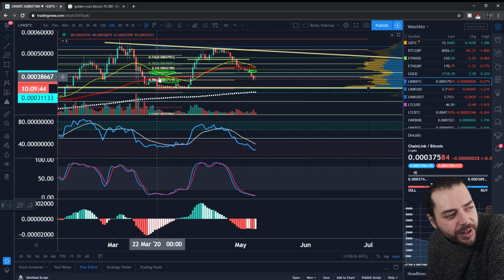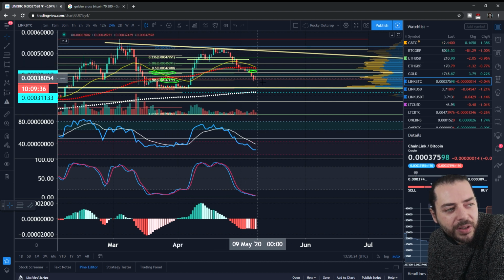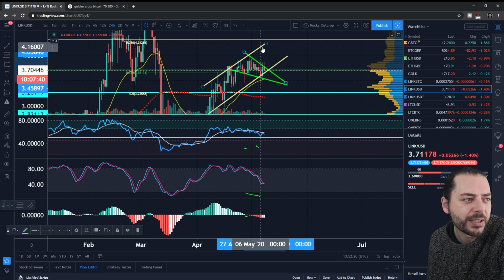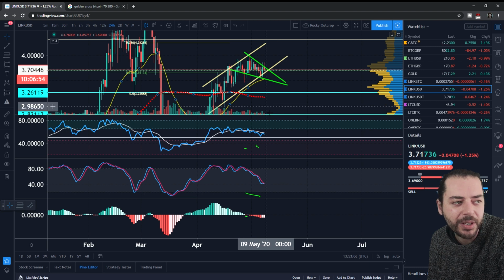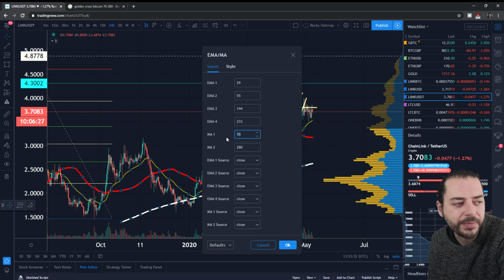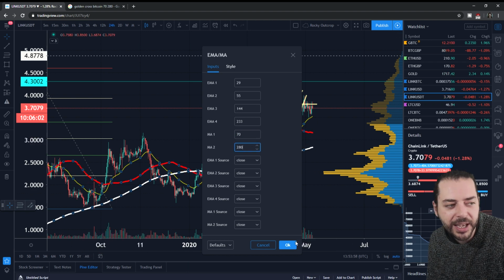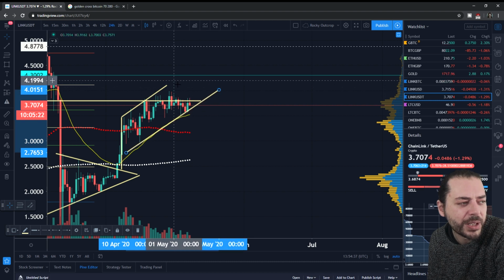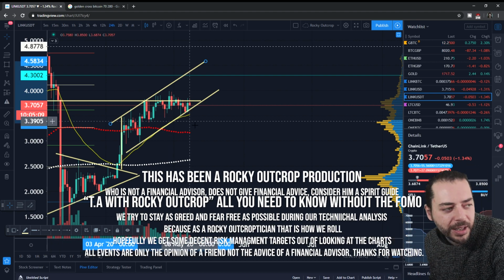ChainLink (LINK/USD/BTC) Daily T.A w/ Rocky Outcrop: May 8th - Technical Analysis & Price Prediction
A discussion about how bad the drop can be, really, and where we can anticipate potential turn arounds.

Thanks! The story so far - We saw a long period of downward consolidation and then witnessed the prices rocket back up to levels which would constitute a higher high on the weekly time frame v btc - however - still not quite there on a daily closing basis. Could this be the top or are we just refuelling to go higher? The potential targets and risk management zones are identified with crucial price levels made clear and we can all be fomo, greed and fear free as the price evolves to it's next destination.

So what next? Where could Chainlink be going, are there support and resistance levels? In this video we look at the entries, exits and targets for LINK/USD and LINK/BTC with crucial levels identified.

The following indicators are used in today's video:
Exponential Moving Averages:

Oscillators:
RSI + Ema,
Stochastics
MACD